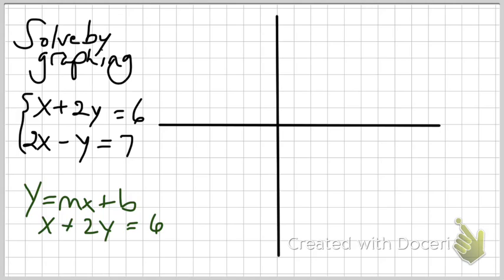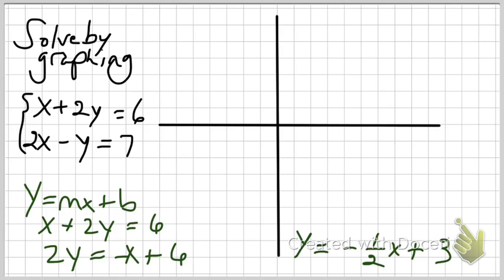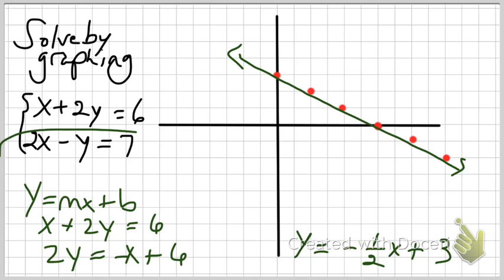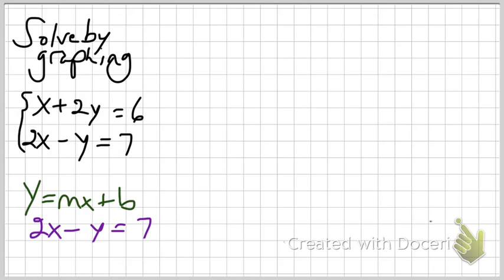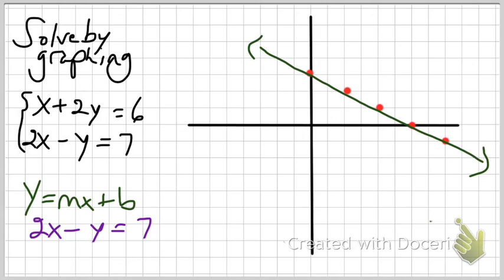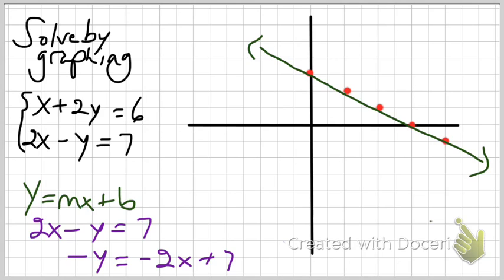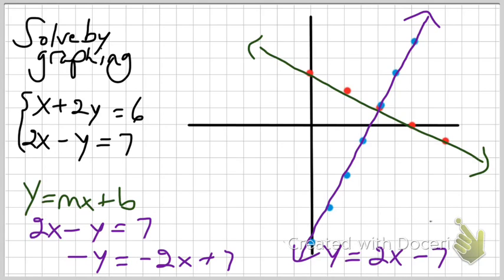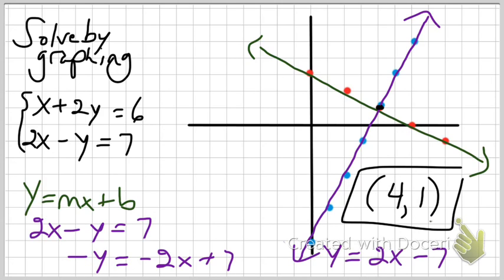AIM solve by graphing